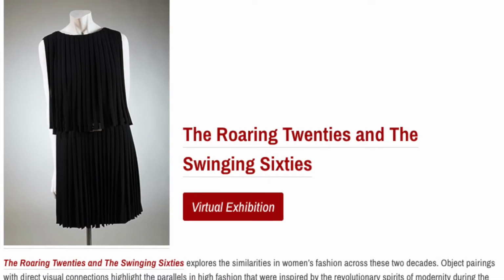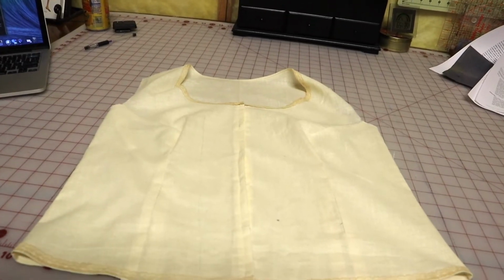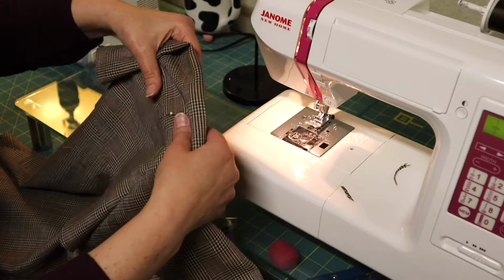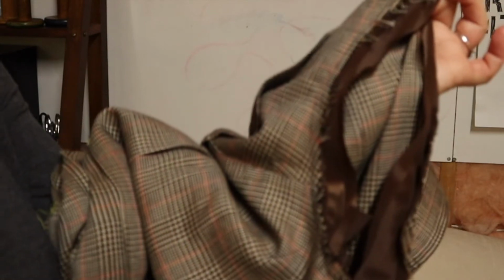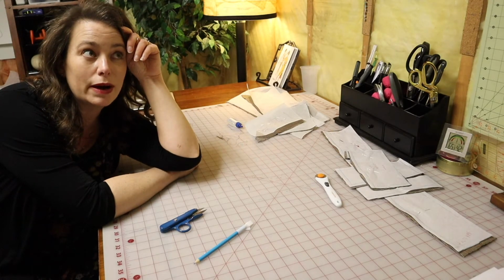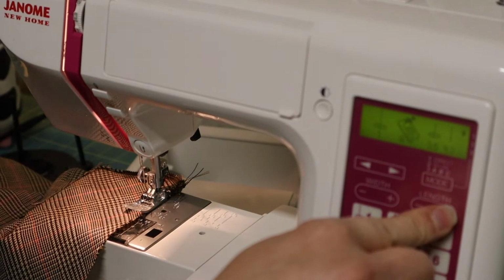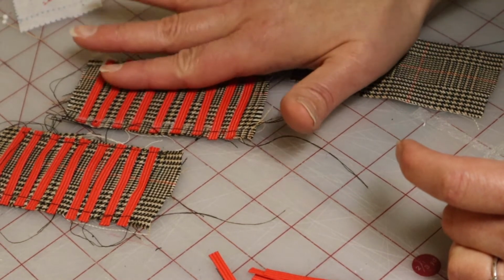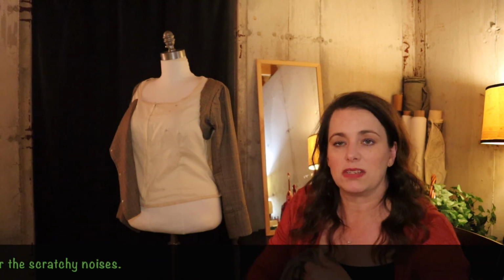I Sewed a 1920s Day Dress! | RoaringAndSwinging Welmade Dress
It's another 1920s dress!

I was a pattern tester for the new RoaringAndSwinging exhibit at the Museum at FIT. I made the Welmade Dress, which is based off of an original antique dress from the late 1920s, as part of the Plus Pattern Project. The exhibition compares the fashions and social movements of the 1920s and 1960s, and it features some amazing pieces from the MFIT collection.

My dress pattern is part of the Plus Pattern Project, which showcases five extant 1920s dresses, each with free patterns available for download through the exhibition website (see link below). I'd love to see what you all make!

See other pattern testers' amazing versions of these dresses on social media by searching via the exhibition hashtag

Thanks to @kennasews for the opportunity to test this pattern and make a video about the process.

CORRECTION ON END CREDITS: The extant dress is from the collection of @thehouseofwhyte. (It's listed incorrectly in the video.)

I wear a US size L (12-14). My version of this dress required 4 yds of 58" wide wool blend, which came from my stash. For the belt, I used 2 yards of middy braid. For the underwaist, I used 1.5 yards of 44” wide cotton and 2 yards of lace seam binding.  I bound the armscyes with rayon bias tape. All materials were thrifted and came from my stash.

DON’T MISS the video tutorial by Maria at Historical Garments. It’s an excellent overview of this project using a scaled down version of the pattern. Seriously, go watch it!